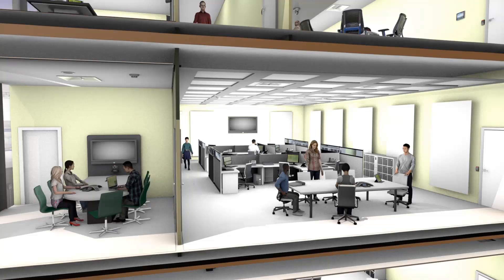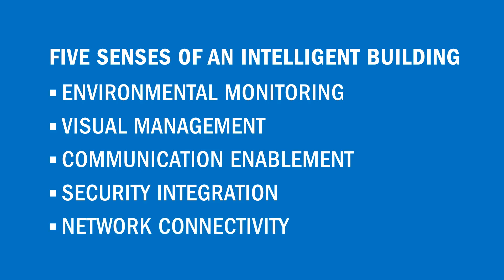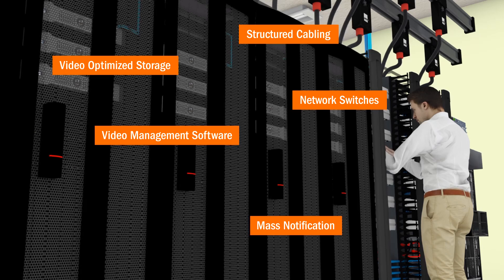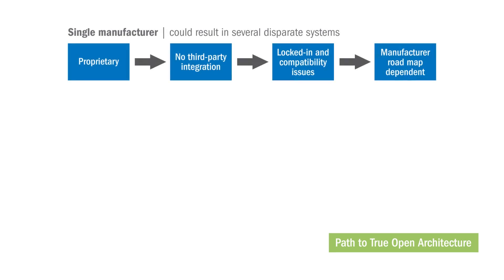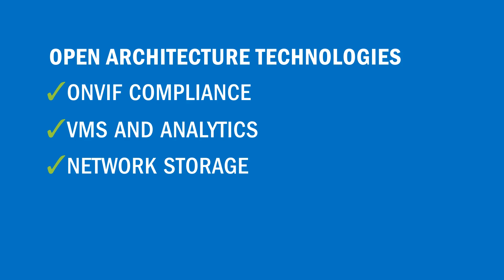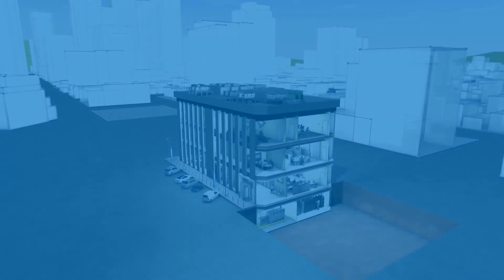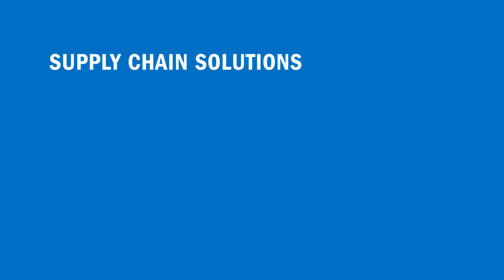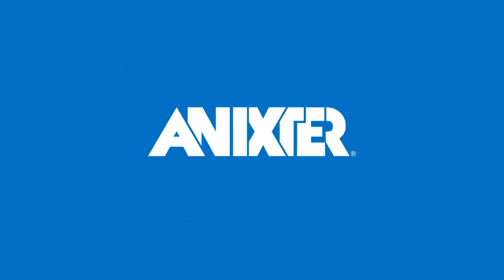The Internet of Things for Smart Buildings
The five senses of an intelligent building.
Enabling the Building Internet of Things (BIoT) allows you to analyze your environment, and make real-time adjustments to improve efficiency and productivity. Some building owners and operators can be frustrated with the lack of interoperability and integration between infrastructure management tools and current IT systems.